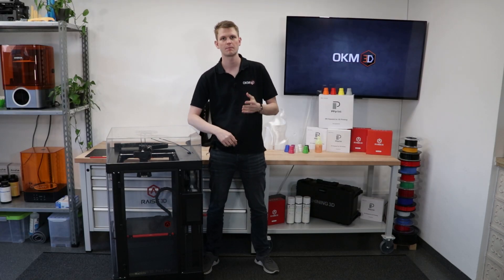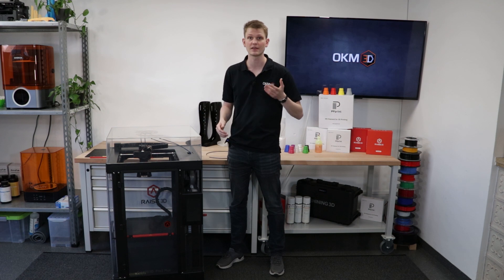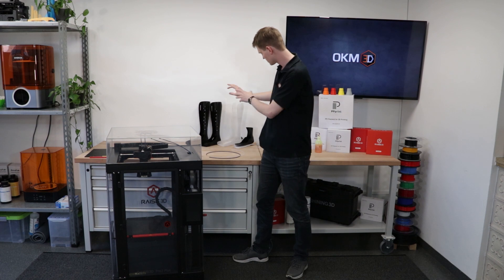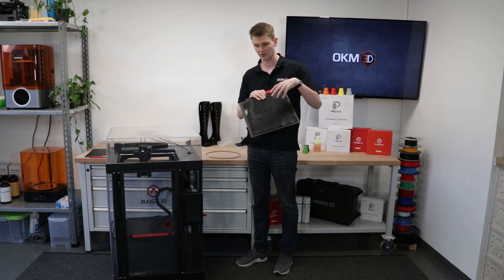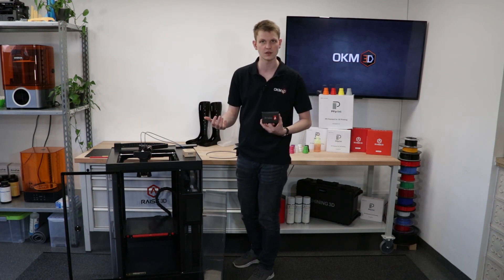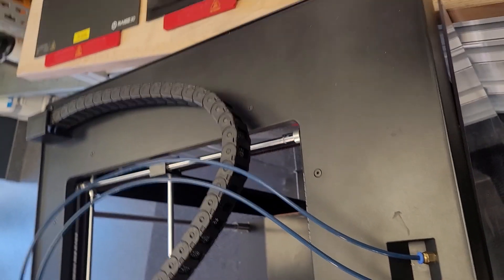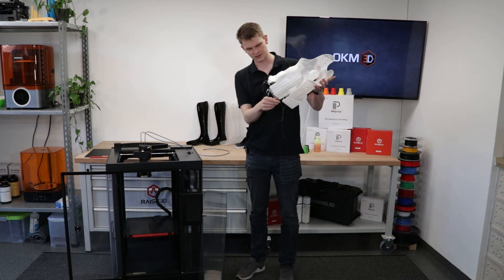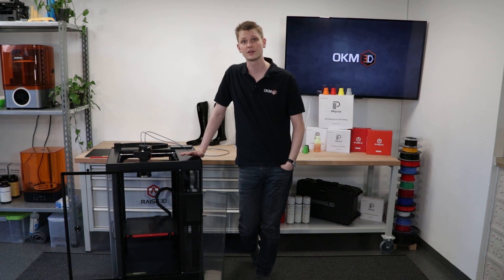PPprint x Pro2 Plus - 3d printing polypropylene with ease and success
In this video we will take a look at some modifications we made to the Raise3D Pro2, or rather, the Pro2 Plus in order to optimize it for printing polypropylene. PP is a great material with a whole bunch of beneficial properties. However, it is generally more challenging to print. So it's great if you can eliminate most of these challenges right off the bat with a few modifications. Thats why we put together our PPprint Upgrade Kit and want to show it here.
Note that we used a Pro2 Plus because PP is often used for ortheses and other medical applications where the added print height is very useful.